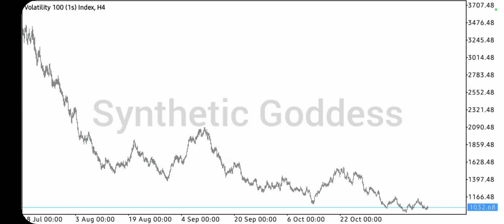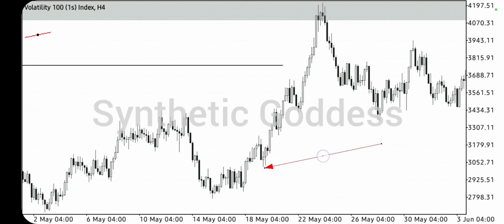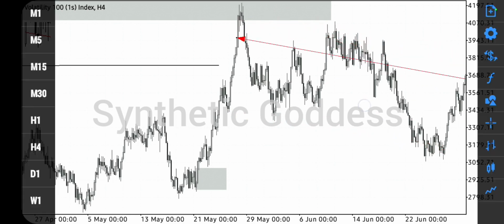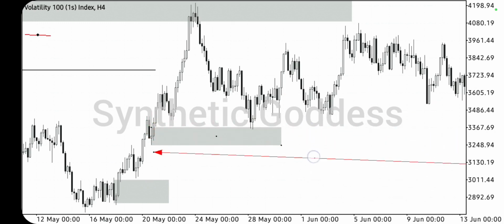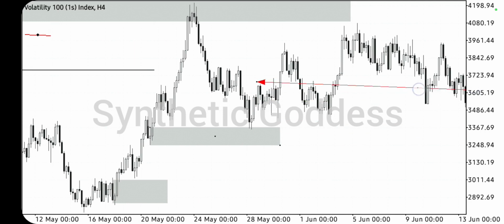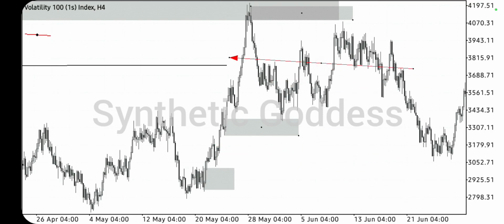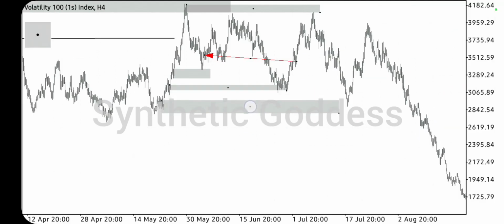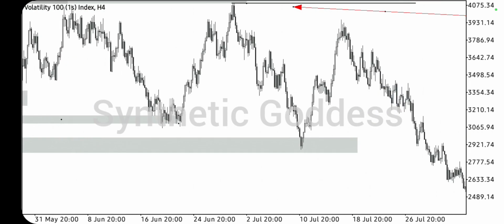Learn This To Be Profitable In Forex In 2023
Foreign exchange trading on margin carries a high level of risk and is not suitable for all investors. The high degree of leverage can work both for and against you. before you decide to race foreign exchange, think about your investment goals, level of experience, and risk tolerance. it is possible that you will suffer a loss in excess of your initial investment. you should be aware if all the risks associated with currency trading and seek advise from an independent financial advisor if you have any concerns.
Any opinion, research, analyses, prices or other information contained in the videos provided on this channel is provided as general market commentary and does not constitute investment advise. SyntheticGoddess will not accept liability for any loss or damage including, without limitation, to any loss of profit, which may arise directly or indirectly from use of or reliance on such information.

The content on this channel is subject to change at any time without notice, and is provided for the sole purpose if assisting traders to make independent investment decisions. SyntheticGoddess has taken reasonable measures to ensure the accuracy of the information on the channel; however, it does not guarantee accuracy and will not accept liability for any loss or damage which may arise directly or indirectly from the content or from your inability to apply what's been shown correctly or access the channel.